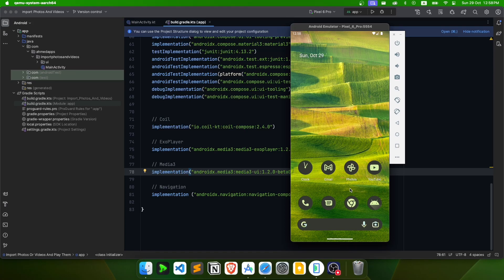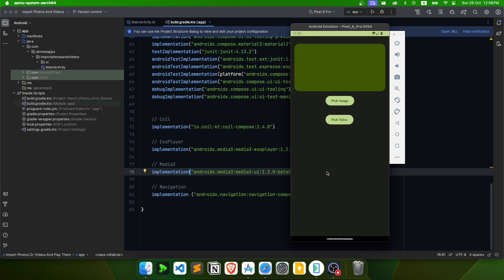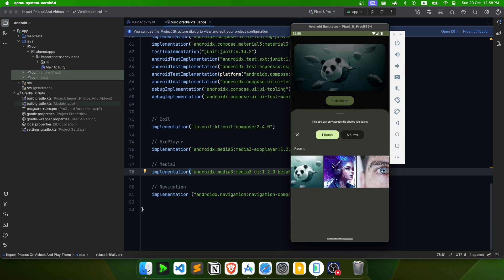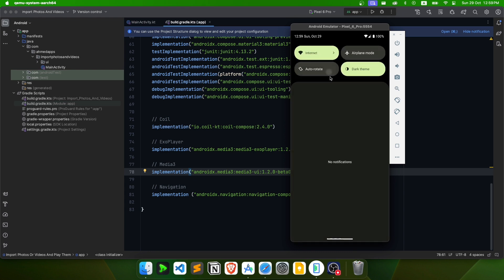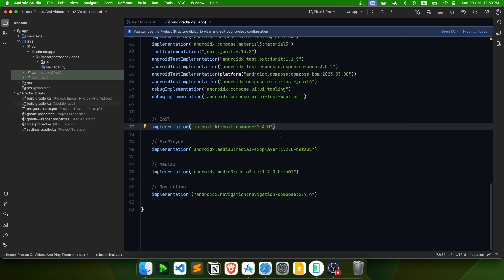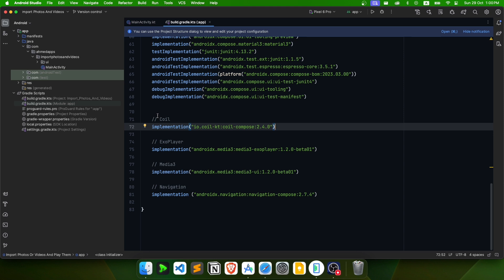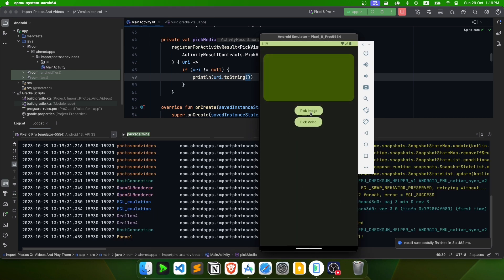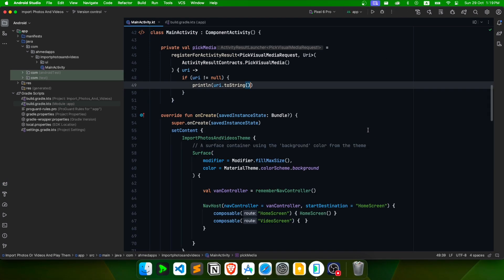Pick Photos And Videos From User's Device In Android 13 - Part 1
In this video, you will see how to pick photos and videos from user's device using the Android Visual Media Picker in Android 13.